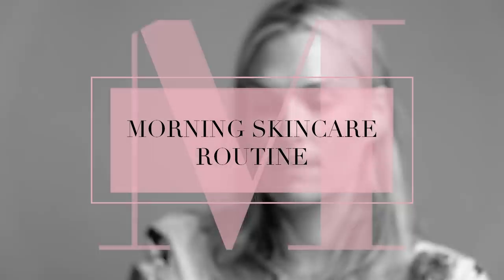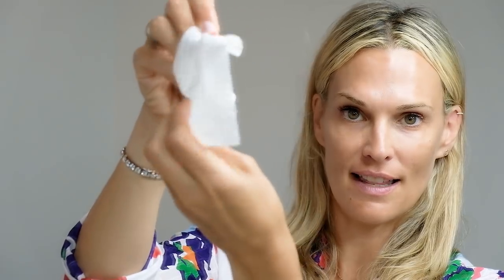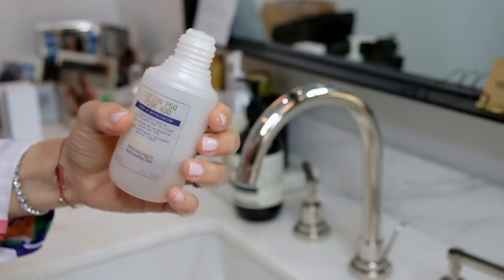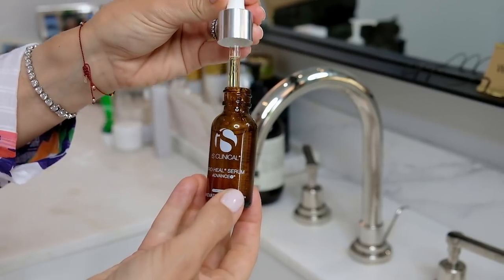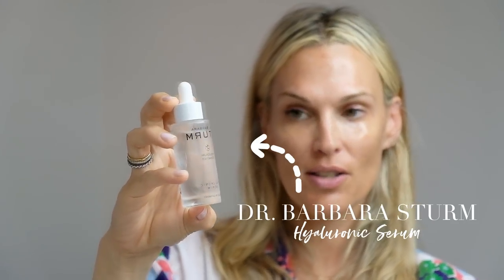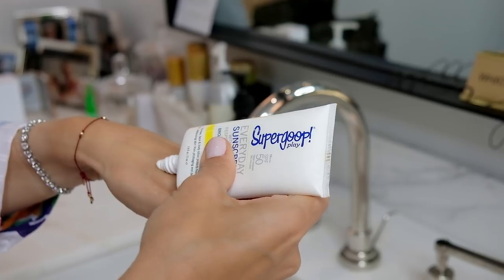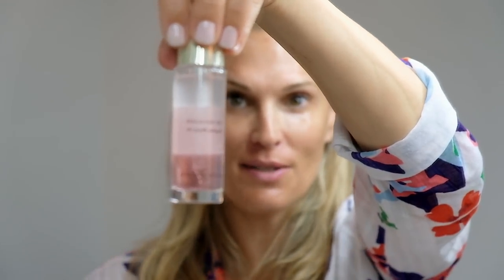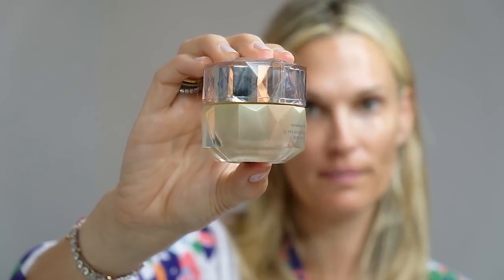My Morning Skincare Routine Under 10 Minutes | Molly Sims 2018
If you're following me on Instagram, you'll know that my New Years Resolution is to take better care of my skin. I've been getting regular facials, getting laser treatments from Nurse Jamie and just continuing to maintain it on a daily basis! I'm sharing my under 10 minute morning skincare routine (because who has time for anything more than that?!)

xx